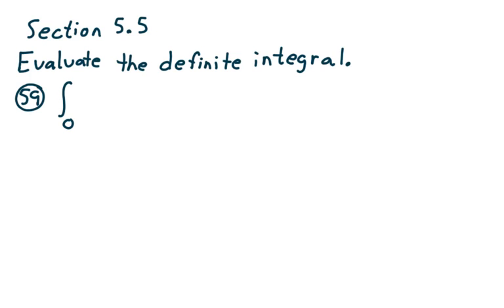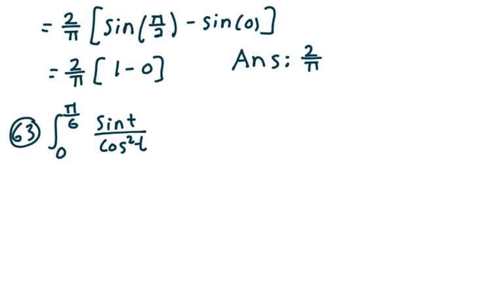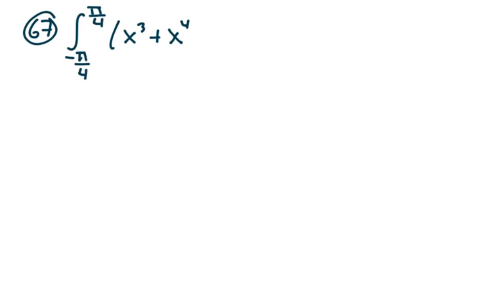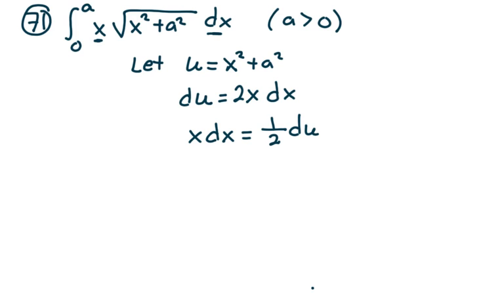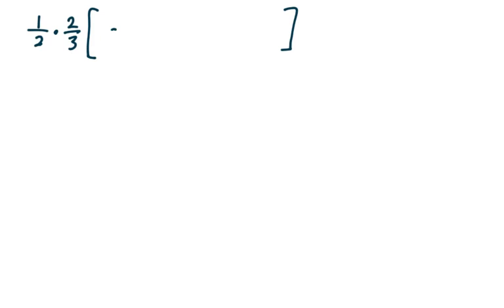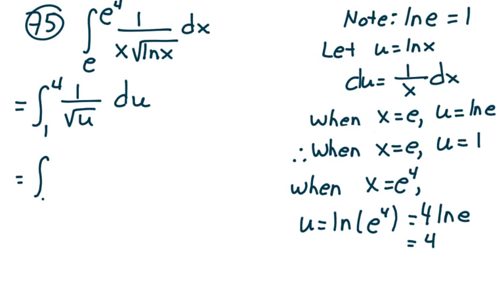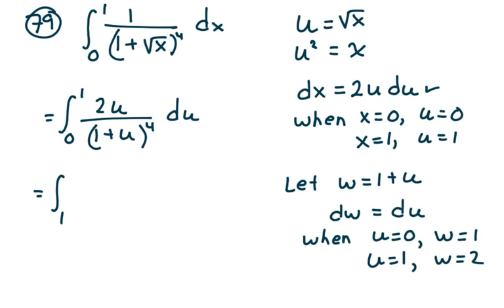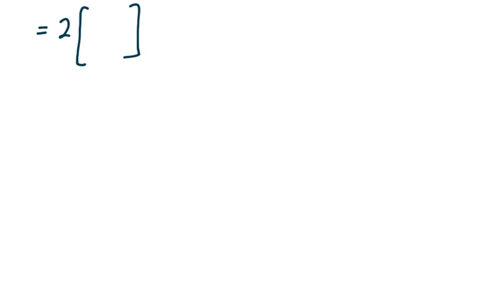Calculus 1, Section 5.5, problems 59, 63, 67, 71, 75, 79 From Stewart calculus, ninth edition